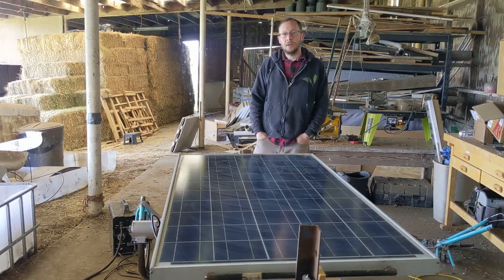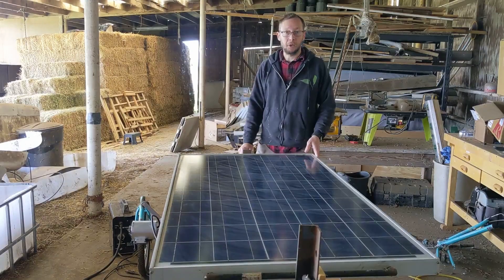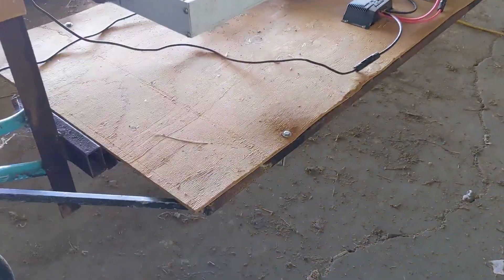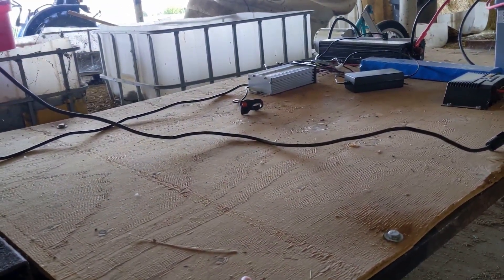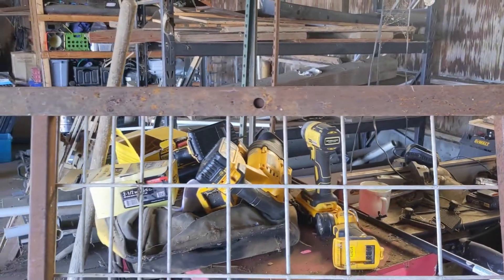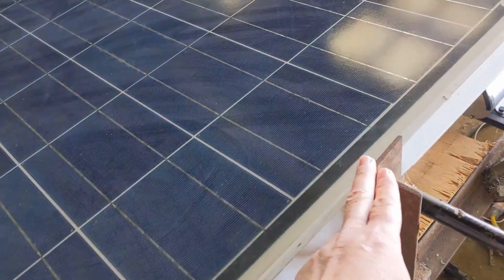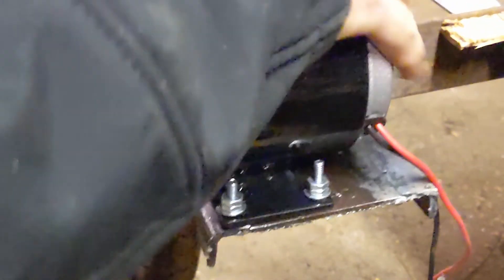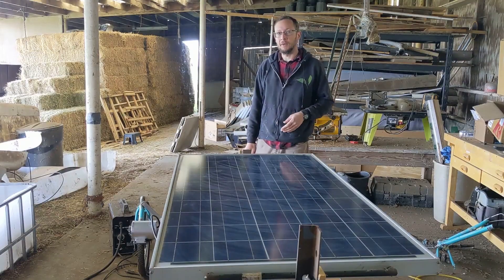I Built a Motorized Solar Power Station!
0:00 Intro
1:40 The platform
2:30 The wheel base
3:06 Extending the platform
3:25 The rear wheels
8:06 The front wheel
9:56 The solar panel mount
10:39 Bracing the front
11:34 Mounting the solar panel
14:32 Building the motor mount
15:45 Mounting the motor
16:45 The first test!
17:22 Conclusion (please share!)

Late to Rise (Feat. yobbzsmokedoutphonk) by Your Friend, Ghost
  / yourfriendghos.  .